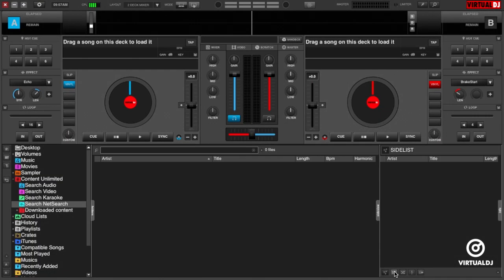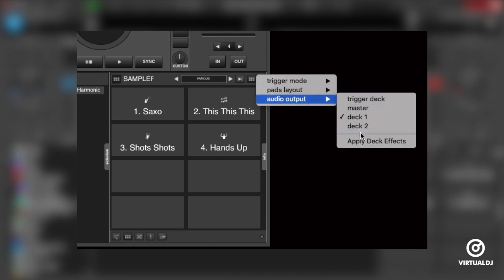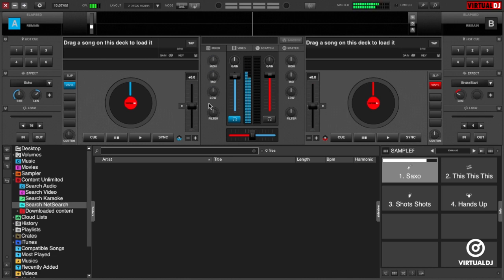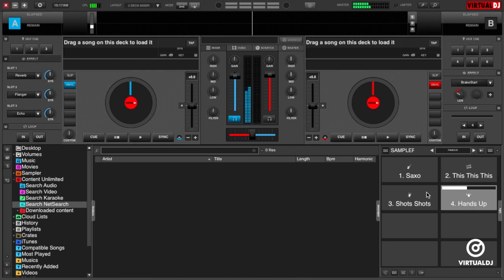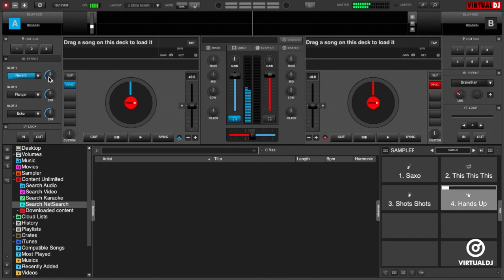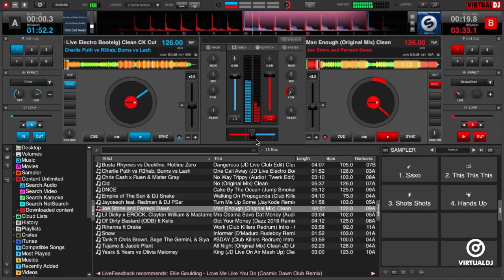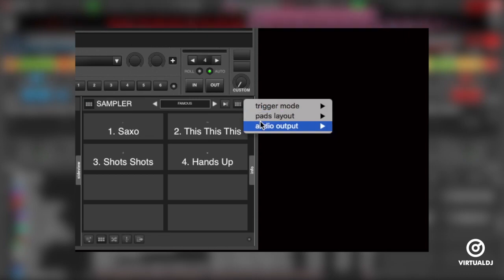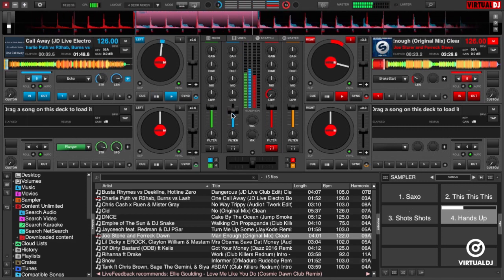Using effects on sampler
How to assign sampler to deck to use effects